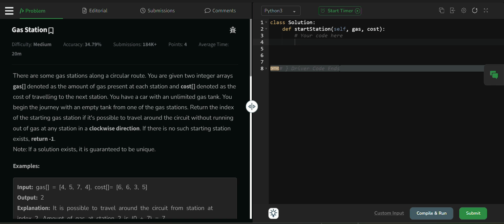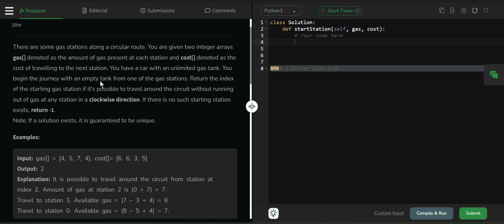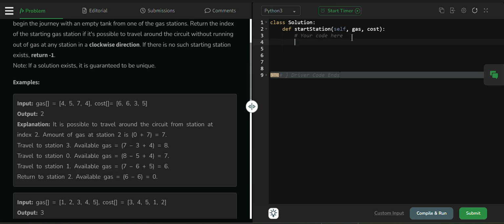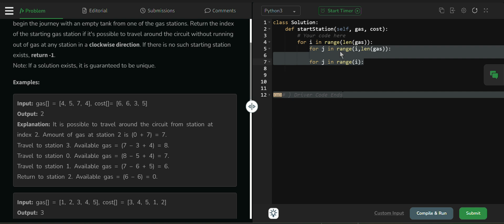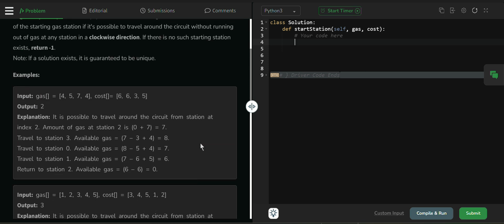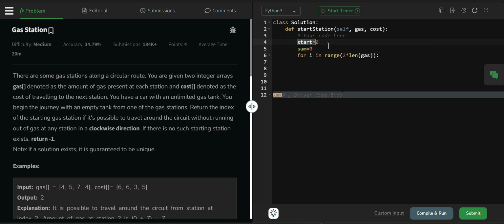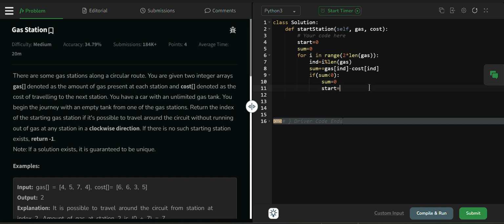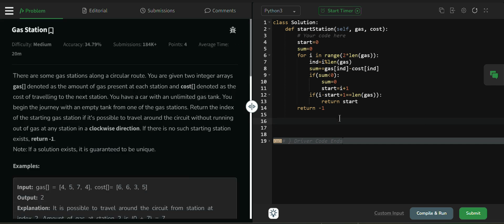Gas Station | GFG | POTD | Just for Practice